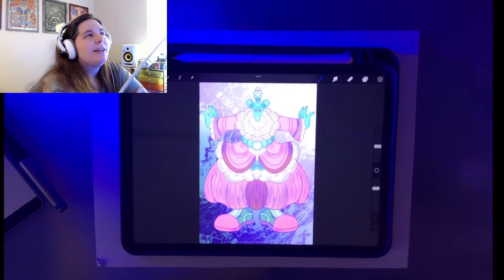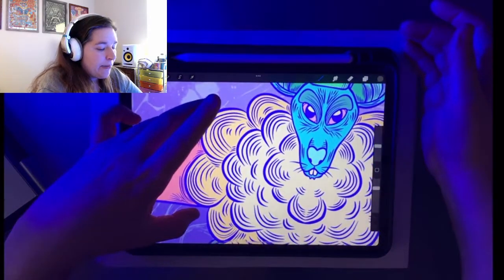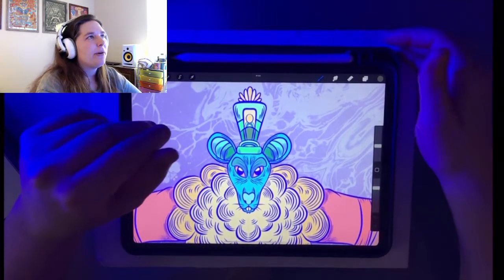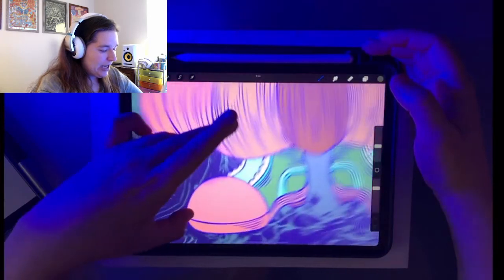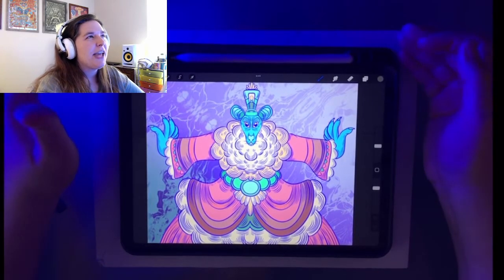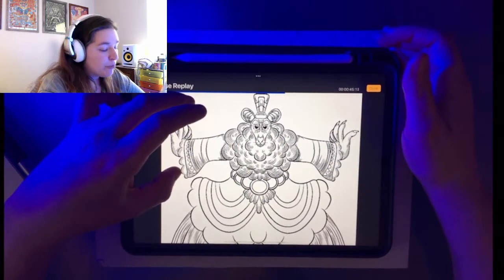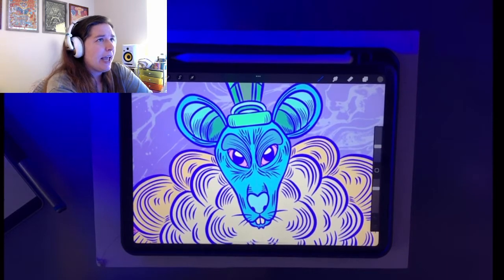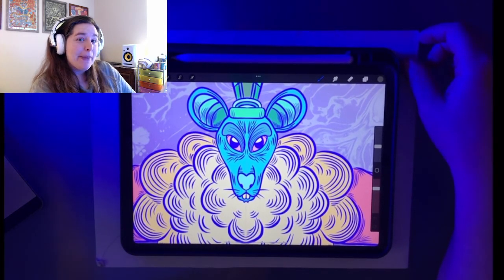Digital Art Discussion and Insights - Rat Prince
In this video I talk about the Rat Prince digital drawing that I created through procreate. This series will be available on my Redbubble and Etsy page for those interested in decorating their home with some cool original art.